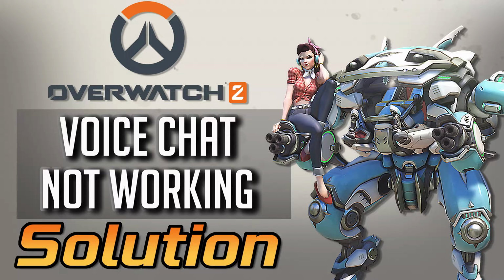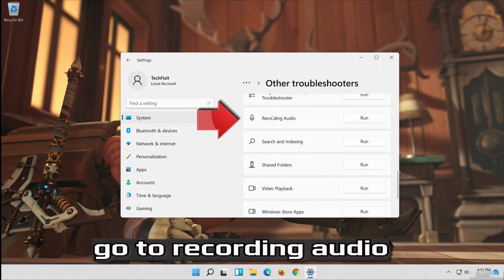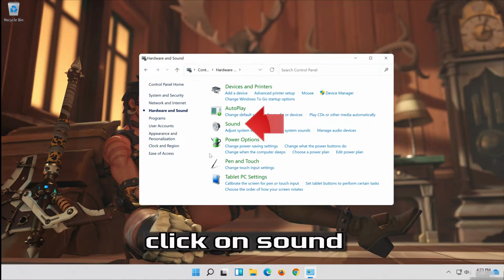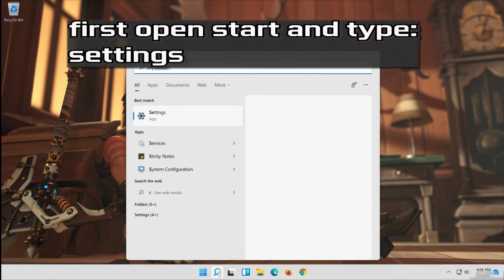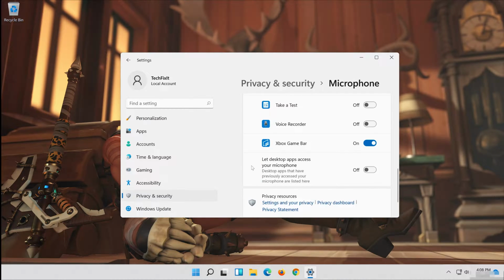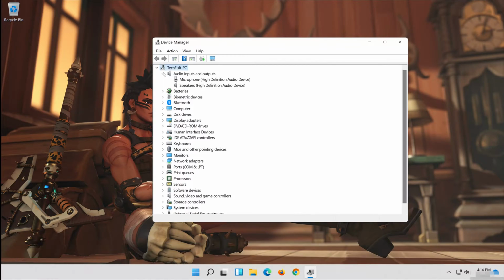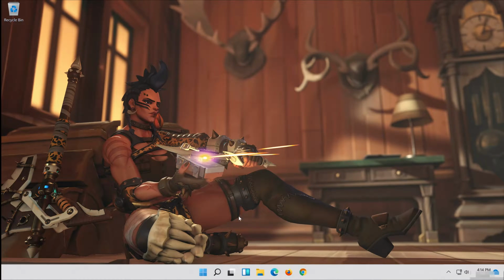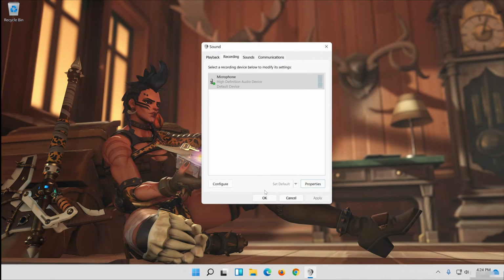Fix Overwatch 2 Voice Chat Not Working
This tutorial will help you fix Headphones or headset are not working when plugged in Overwatch 2 .

If your Microphone in Overwatch 2 is not working you'll need to use this toubleshooting guide to fix this problem.

Are you having issues with your overwatch 2 voice chat,, this could be happening because your microphone drivers are out of date or corrupt. in thi so in this tutorial you will learn several solutions so you can fix your overwatch 2 voice chat in a quick and easy way .